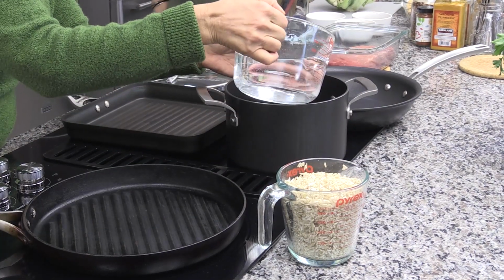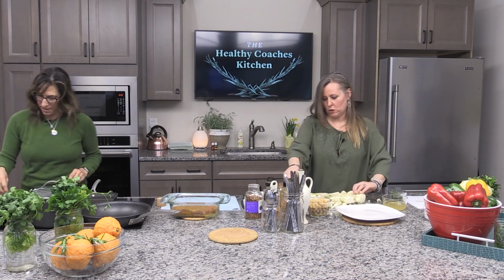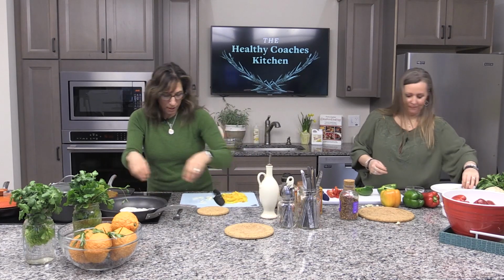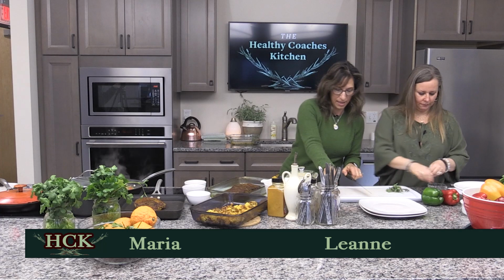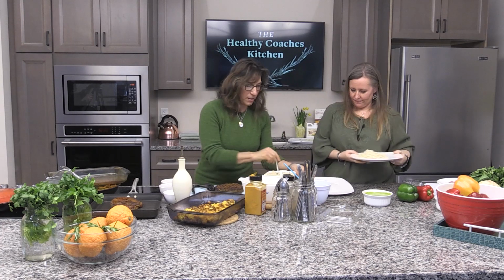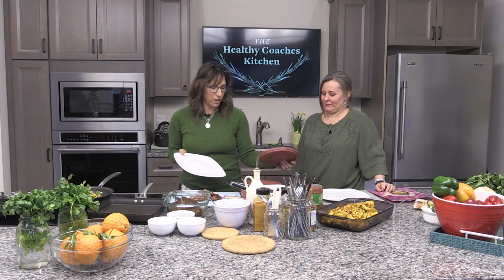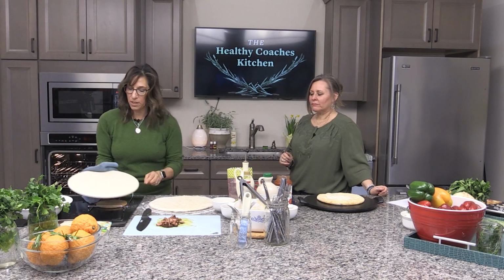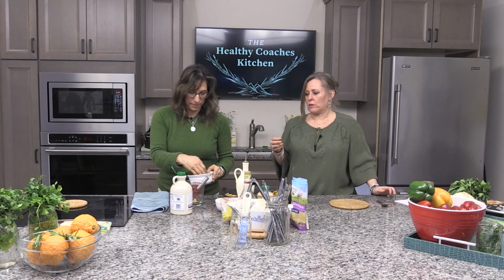The Healthy Coaches Kitchen - Episode 2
Healthy, fast, and delicious.  Leanne and Maria show you how to cook once and eat thrice without feeling like you are eating leftovers!

They also share how to make easy switches to use these great recipes whether you're a flexitarian vegetarian Vegan or even wfpb !

Recipes covered in this episode:
Day 1:
Spice-Rubbed Grilled Sirloin with Chimichurri Sauce, Peppers, Onions, and Brown Rice (Veg/Vegan Substitute: Cauliflower & Chickpeas)

Day 2:
Sirloin/Cauliflower Steak Fajitas with Beans & Rice

Day 3:
‘Steak/Cauli Bomb’ Pizza and Garden Salad